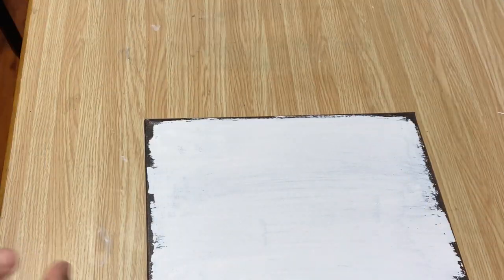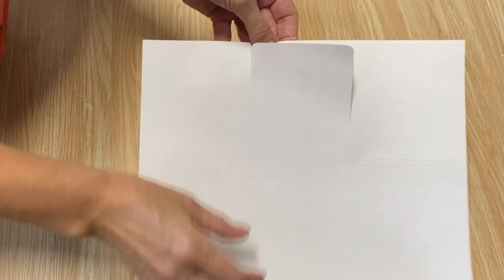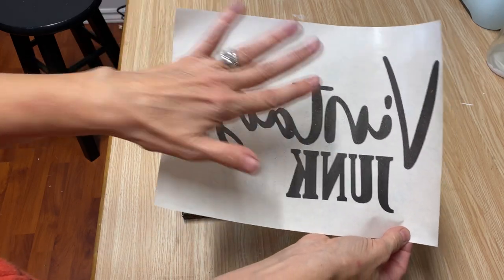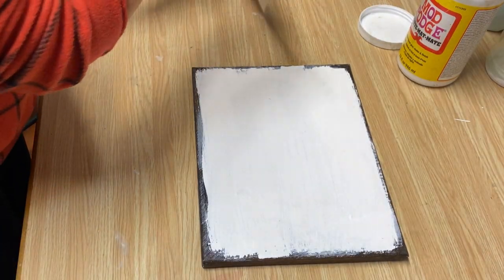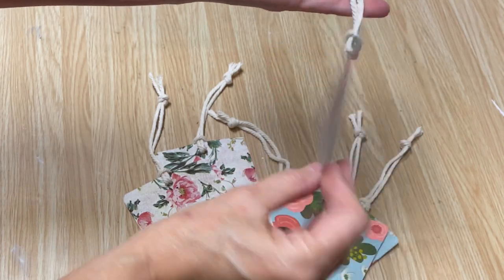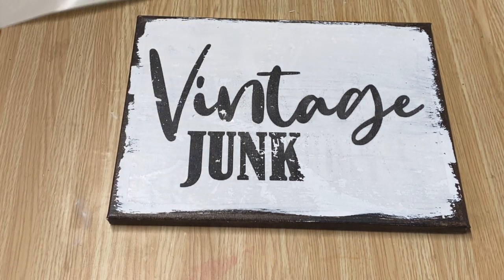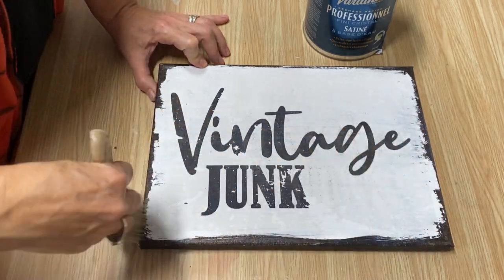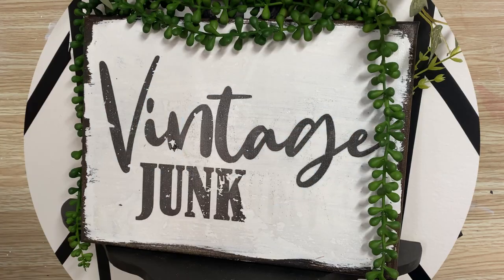How to Transfer Images to Canvas with Mod Podge / Easy Diy Project Tutorial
Do you want to learn how to do a photo or graphic transfer to canvas with mod podge?
Hi there,
 Learn how to create stunning graphic and photo transfers on canvas with Mod Podge in this easy DIY project tutorial. No more rubbing or peeling - we'll show you how to transfer images smoothly and seamlessly using matte Mod Podge. Whether you're transferring graphics or photos, this tutorial will guide you through every step of the process, including preparing your canvas, applying Mod Podge, and transferring your images. Plus, we'll share some dollar store canvas ideas for a budget-friendly project. So, let's get started and create beautiful graphic and photo transfers on canvas!
Happy crafting
Deidre